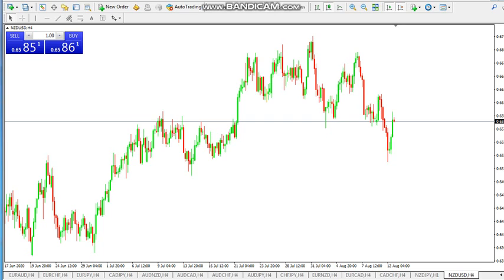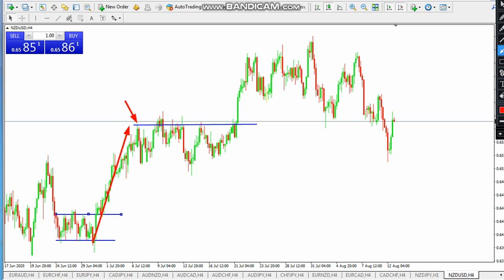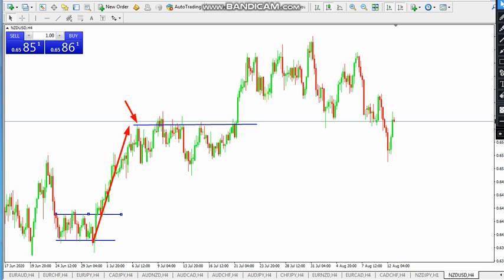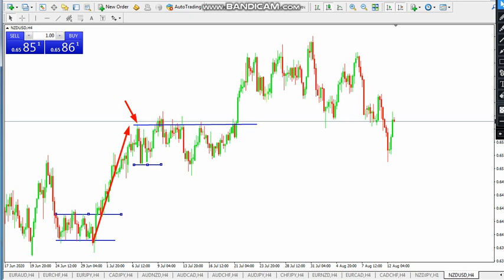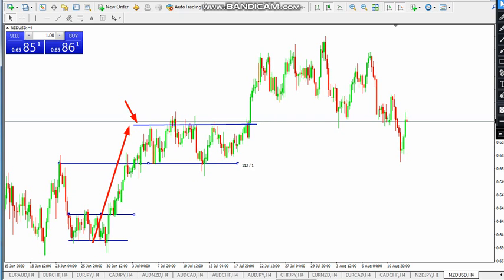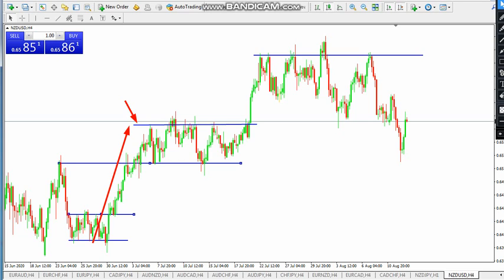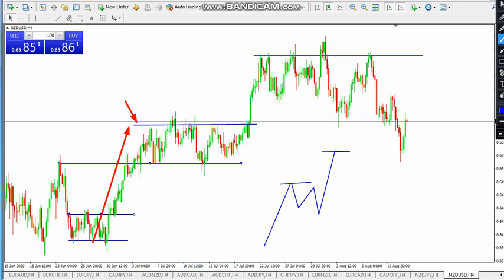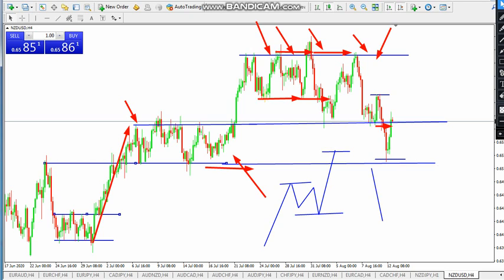NZDUSD LIVE MARKET ANALYSIS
PUBISH AUG 12 2020

IN THIS VIDEO AM LOOKING AT A  LIVE MARKET ANALYSIS OF NZDUSD WHAT TO EXPECT IN THE MARKET, AND HOW YOU SHOULD BE LOOKING AT IT.